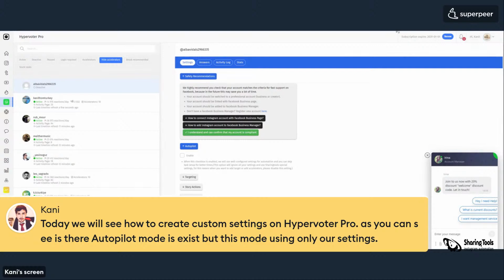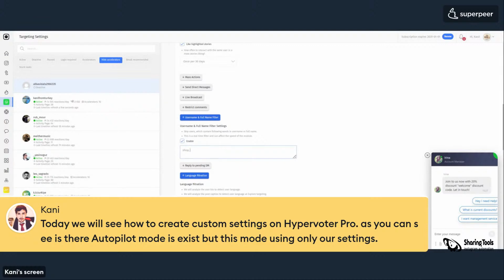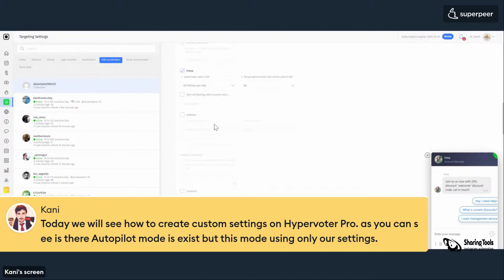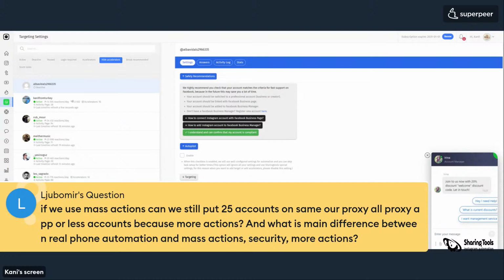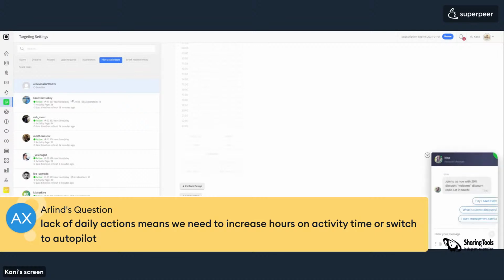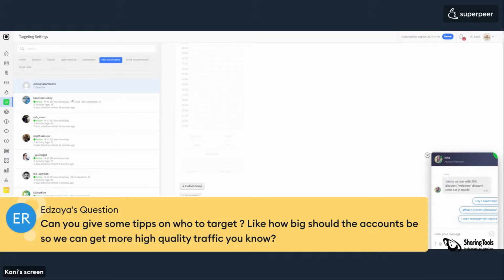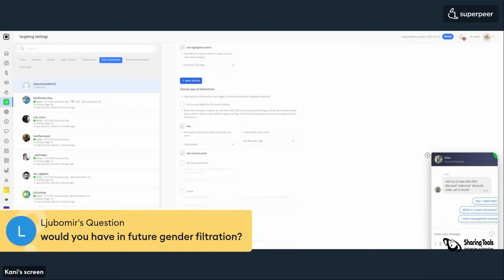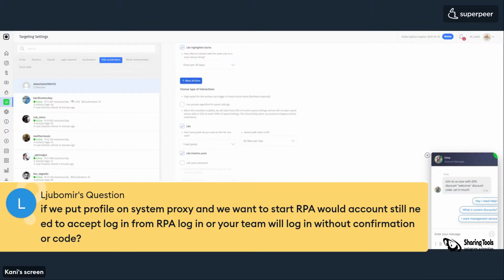How to Create Custom Hypervoter Pro Setting? - Live on superpeer 🤙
We will look how we can create Hypervoter Pro custom settings. superpeer 🤙